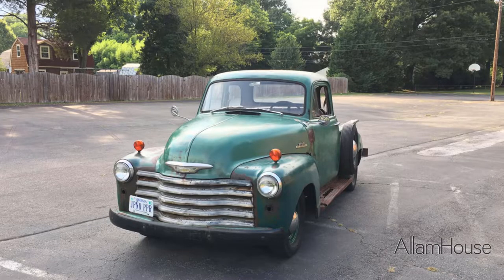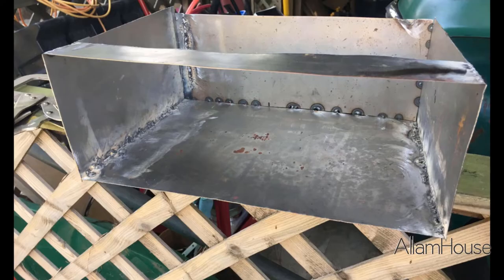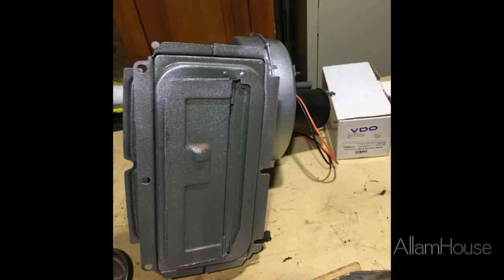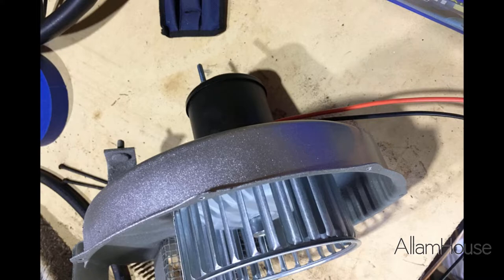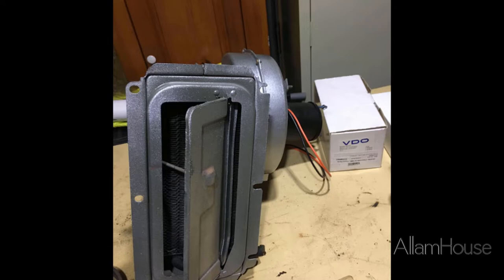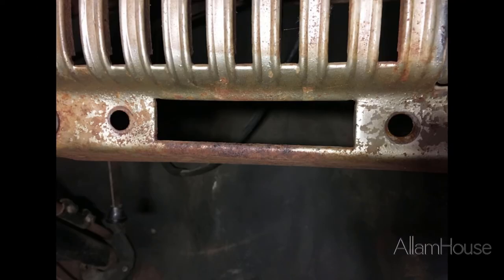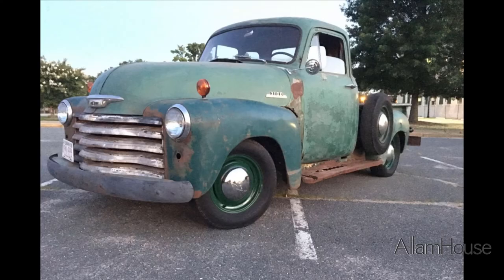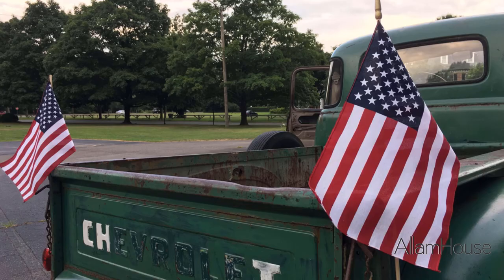1954 Chevy Heater Core | Running Smooth | On The Road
This video I make some headway with our 1954 Chevy Pickup Truck project. We finally named the truck. We spend time redoing the heater box and heater core with a new VDO 12v motor and VDO fan cage.

The engine is running smooth after the conversion from 6v to 12v.  We pull the big, old AM radio out of the dash. And I get to drive this thing on the road to work.